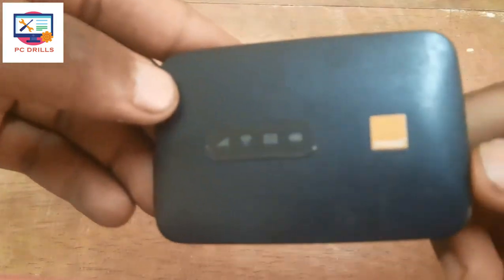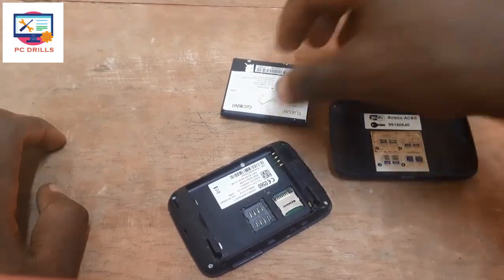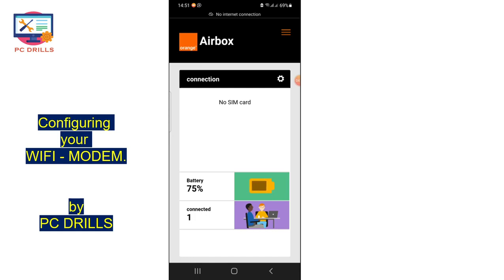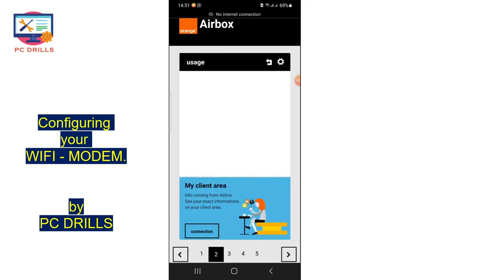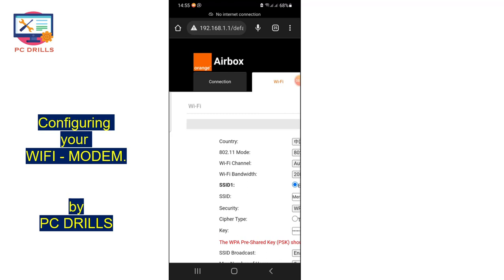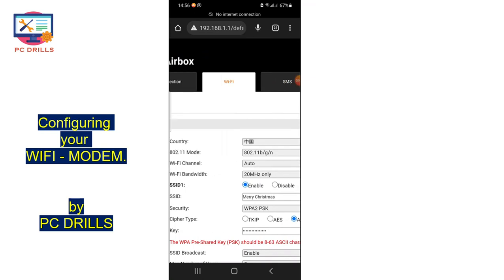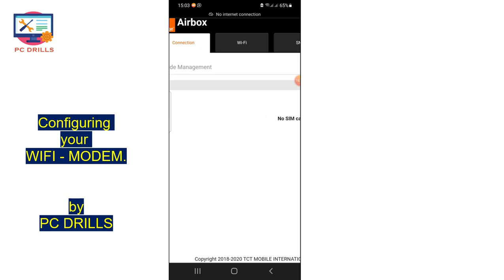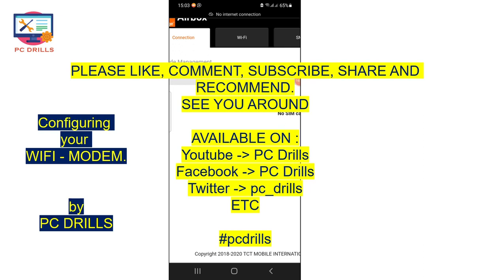Configuring your access point Modem | PC Drills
PC Drills
Hello guys, welcome to PC Drills, where you find help on how to handle your computer issues.
Today, we'll see how you can configure your access point Modem.
And modify the parameters such as password, usernames, network names and so on.